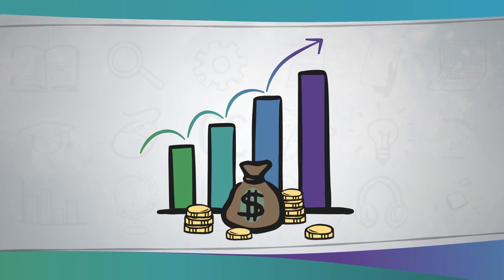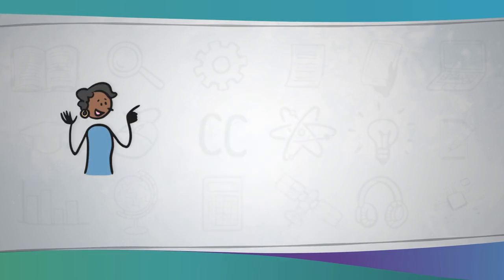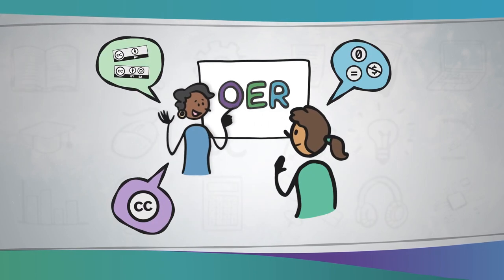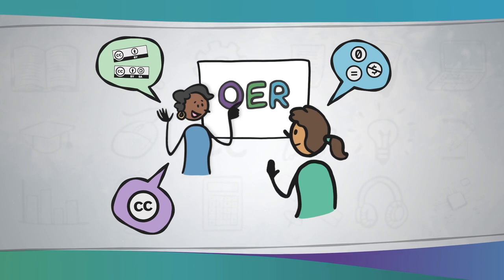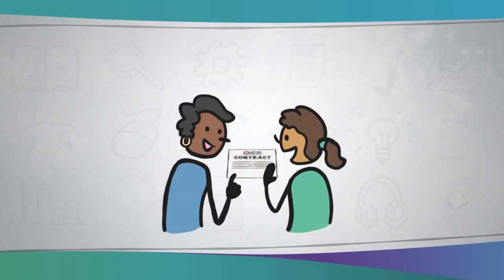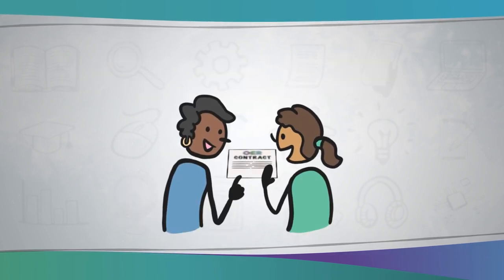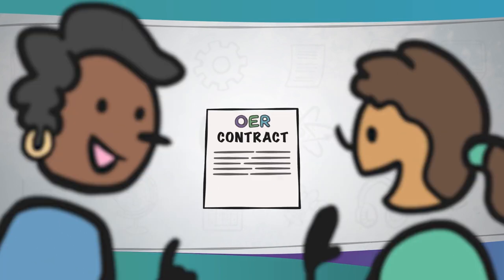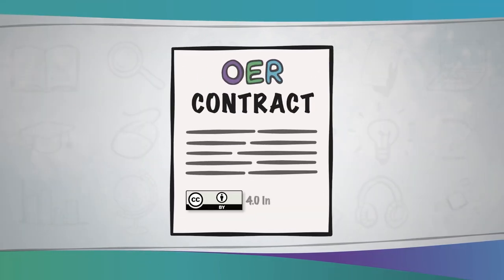OER as competitive advantage in international projects | iMooX.at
This is a video of the course "Open Educational Resources (OER) in Higher Education"

Open Educational Resources (OER for short) are educational materials that are freely accessible and can be edited, adapted, and shared without violating copyrights. This succeeds because so-called "open licenses" or public domain materials are used for this purpose.

This course introduces the concept of Open Educational Resources for students and teachers at universities. OER are not only an important educational policy issue for international associations such as UNESCO, OER are also part of the call for "Open Science".